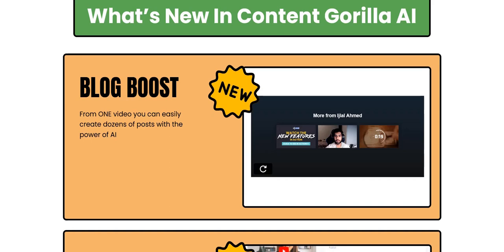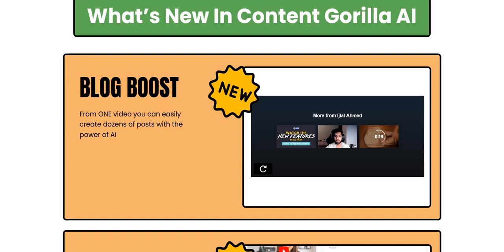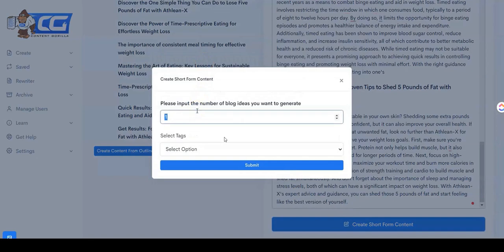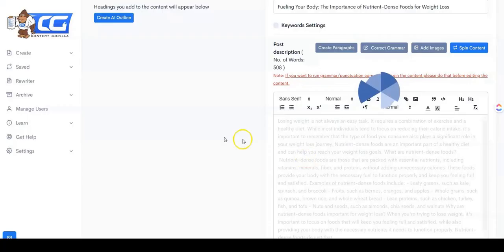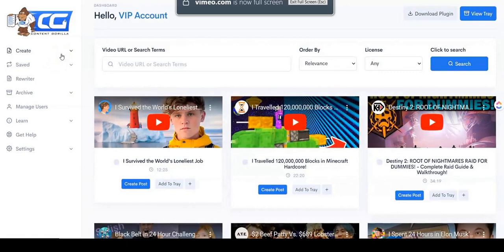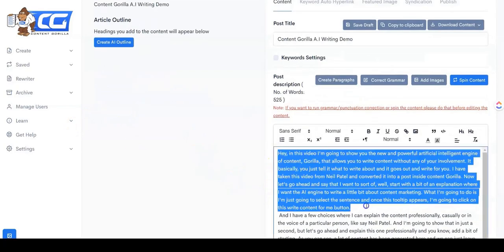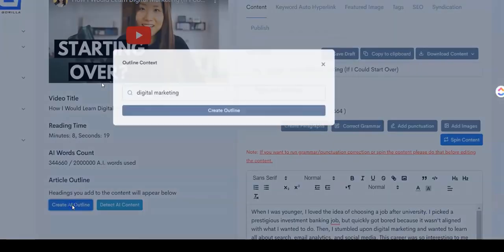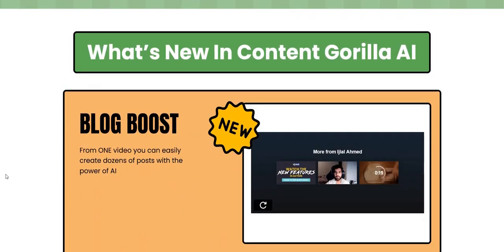Content Gorilla AI 2.0 Review | Legit ContentGorilla Software?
My Content Gorilla AI 2.0 Review - is it legit software that gets results by converting videos to blog posts or just a ContentGorilla AI scam?

The features look impressive so will be good to see the reactions in the Content Gorilla AI 2.0 Reviews.